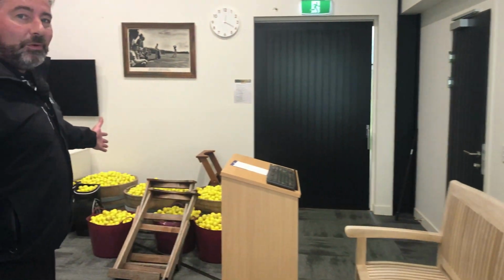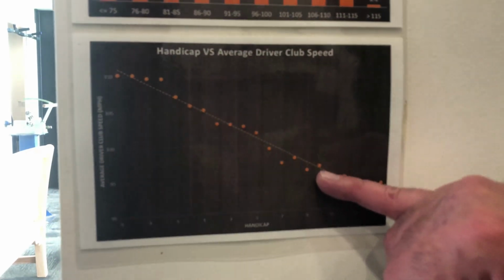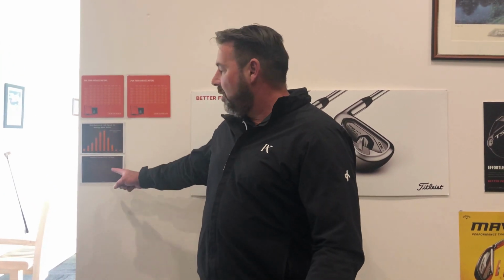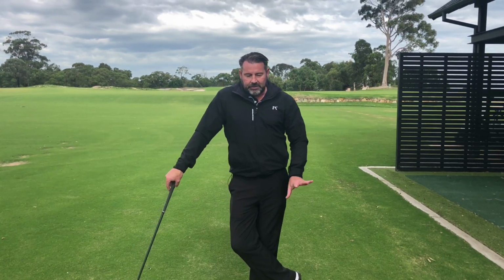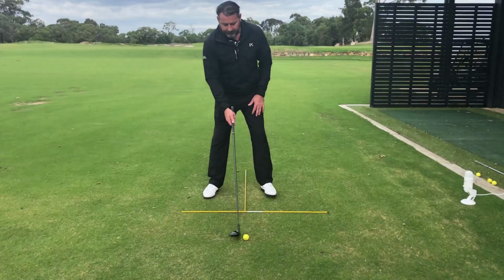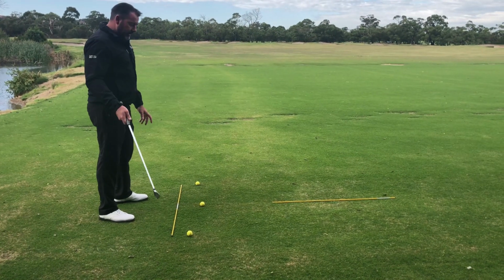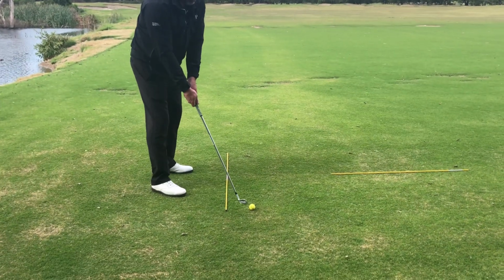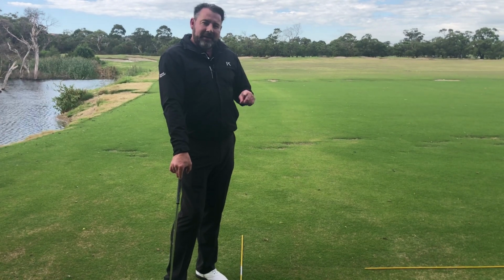COVID-19 update from PK's David Capaldo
Peninsula Kingswood's Golf teaching professional David Capaldo giving members some isolation golf advice April 2020